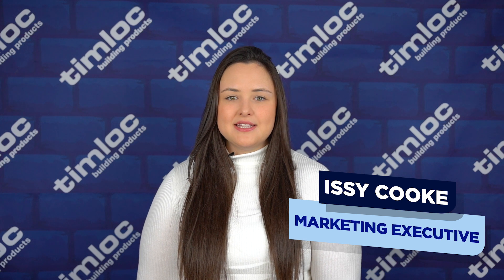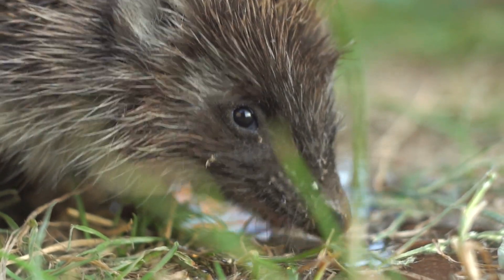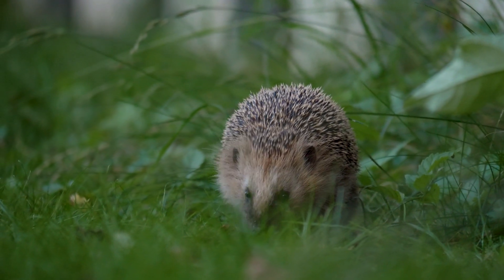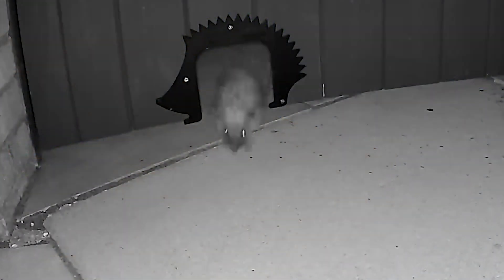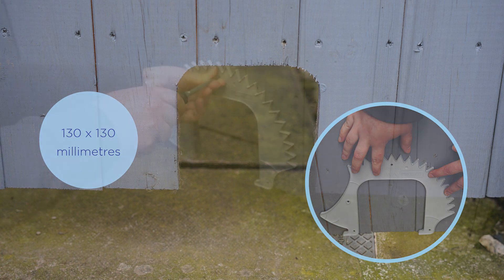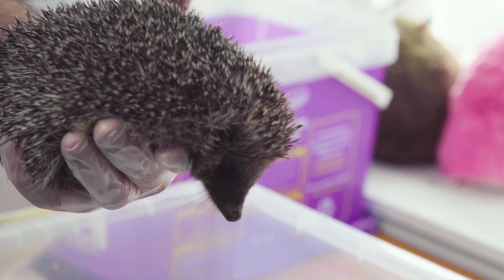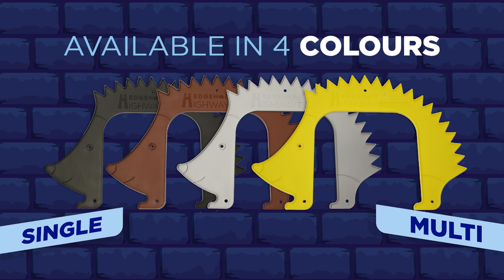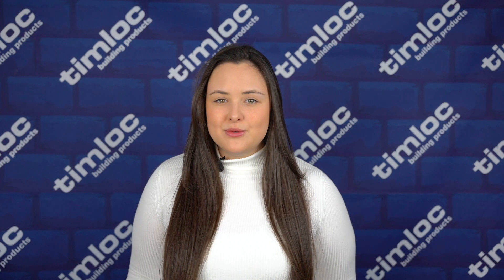Product Spotlight | Hedgehog Highway | Timloc Building Products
Our next Product Spotlight video is on the Hedgehog Highway by Timloc to celebrate Hedgehog Awareness Week.

Marketing Executive, Issy Cooke tells us more about the importance of highways and the quick and easy installation process.